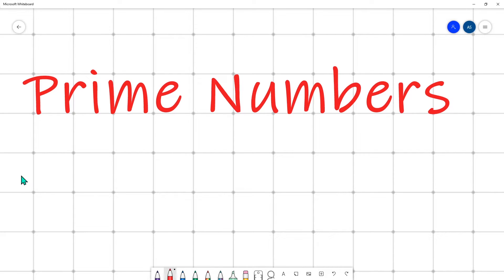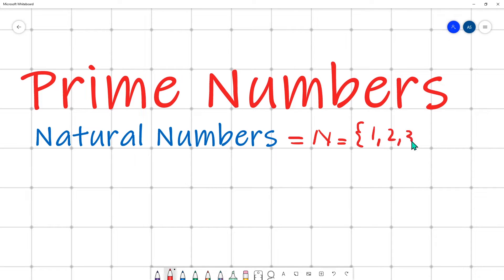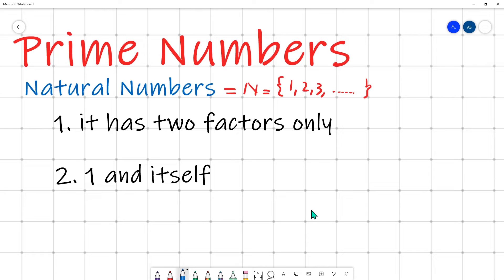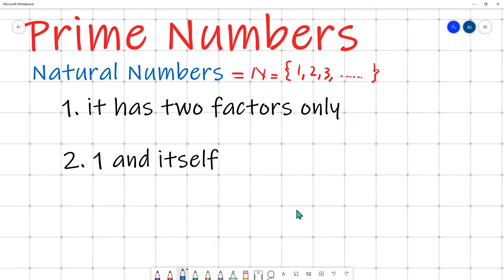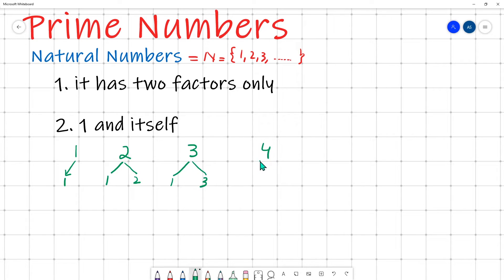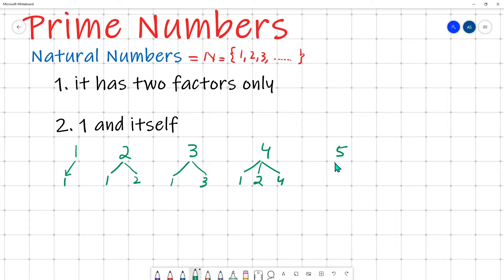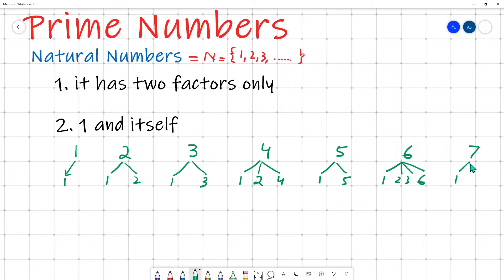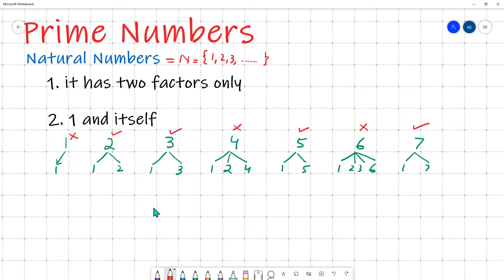Prime Numbers. First 25 prime numbers. 1 to 100 composite and prime numbers